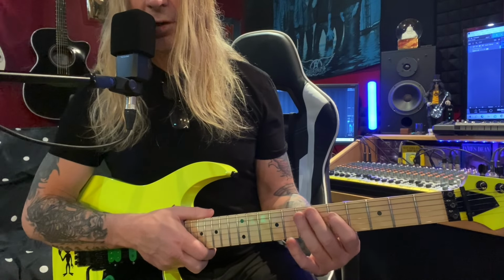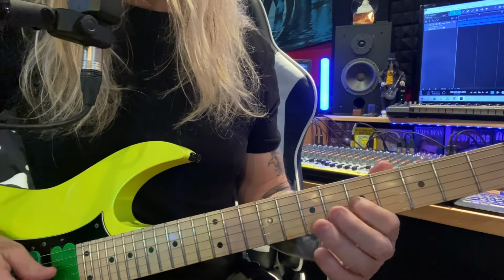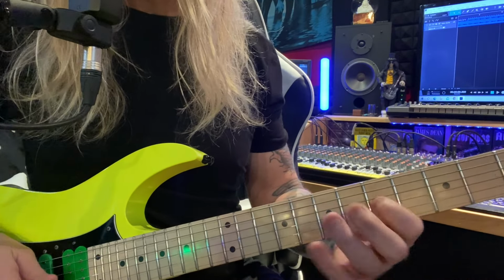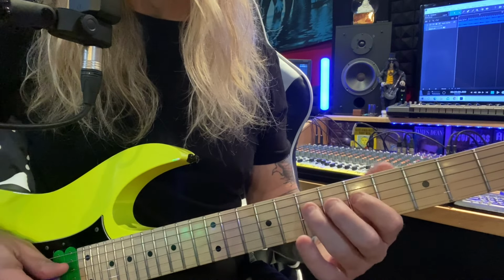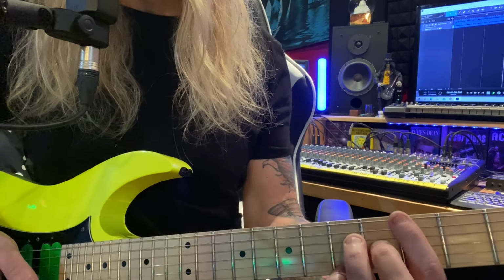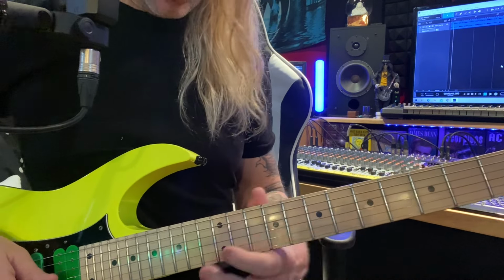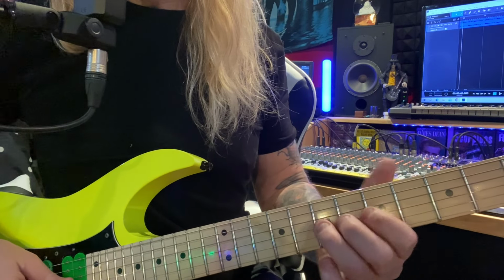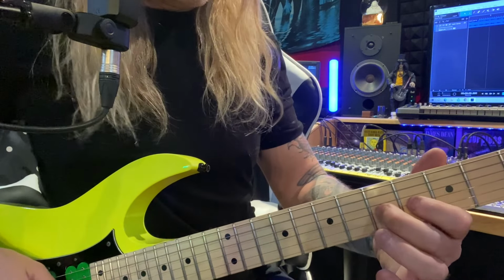Let’s learn some cool phrases over this backing track .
Hey friends let’s try some of these licks over C MAJ7 . The backing track is available in the backing tracks playlist.